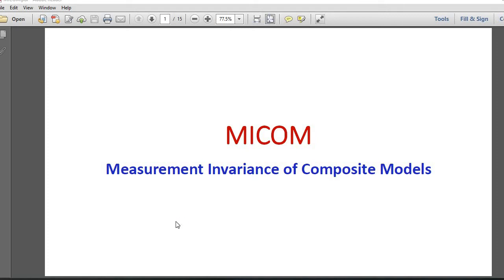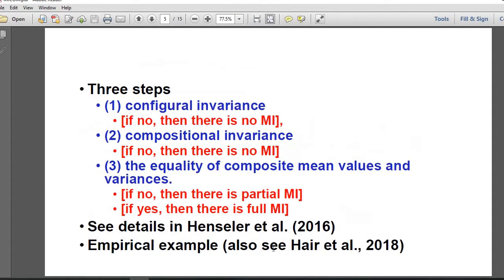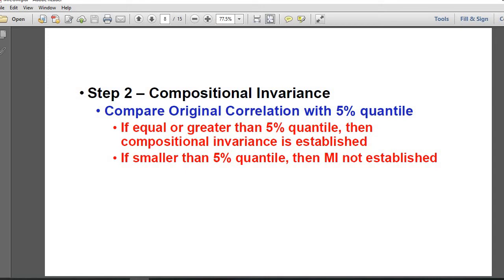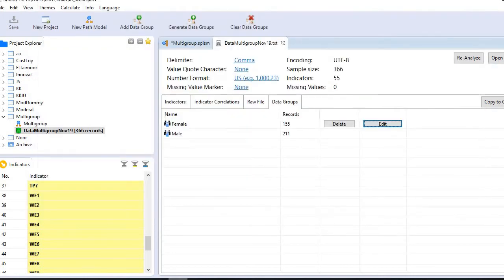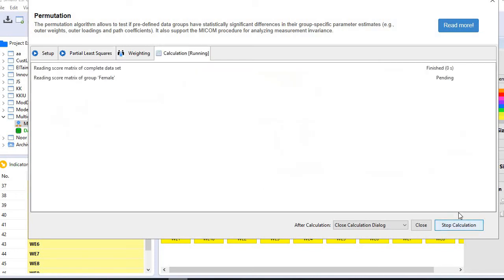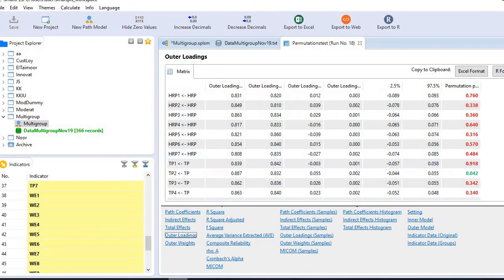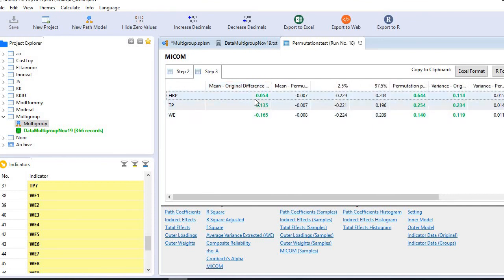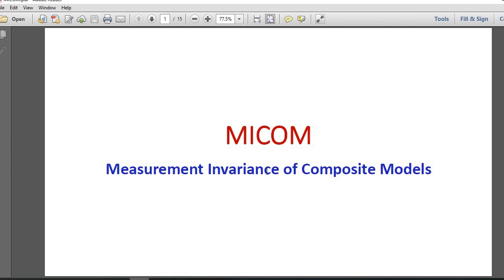Measurement Invariance - MICOM (SmartPLS 3)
This video describes, in a simple and straightforward way, how to establish measurement invariance of composite Models (MICOM) in three steps: 1) establish configural invariance; 2) establish compositional invariance; and 3) examine composite equality